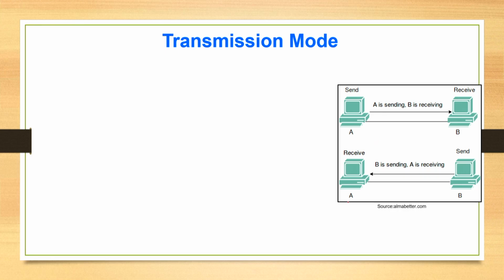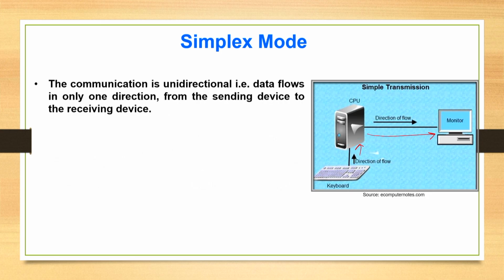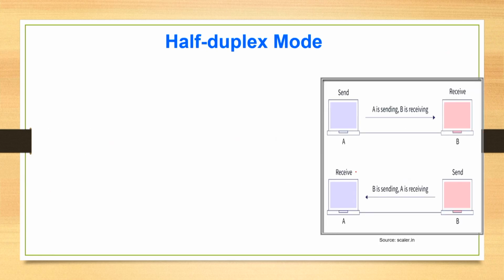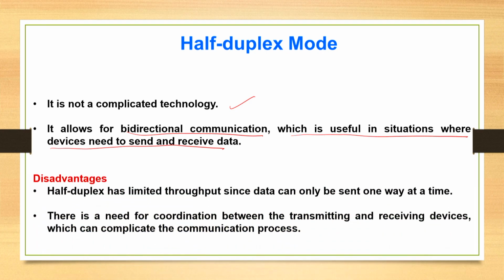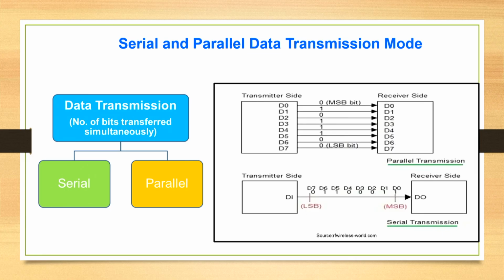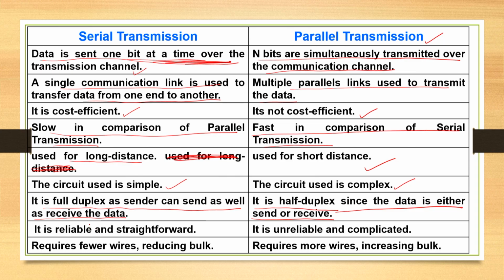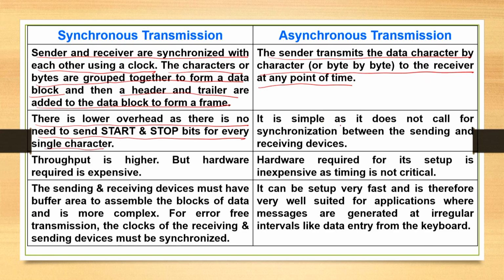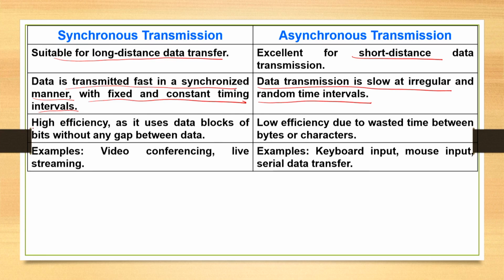Lecture 27: Data Transmission Mode